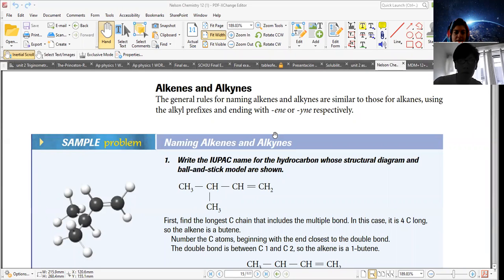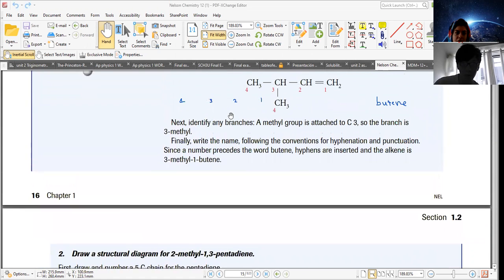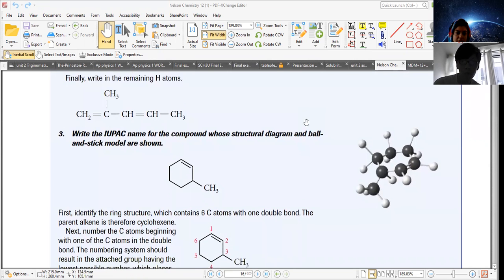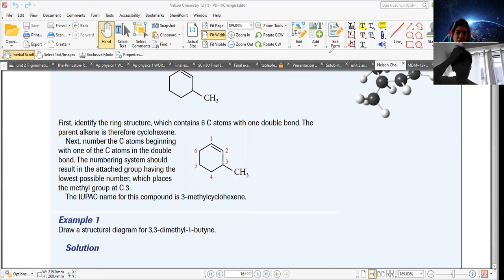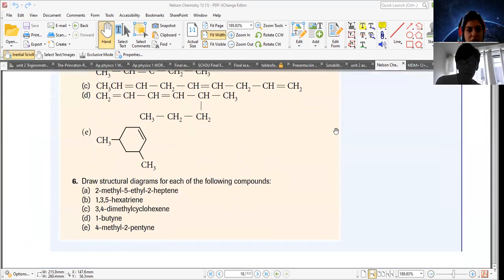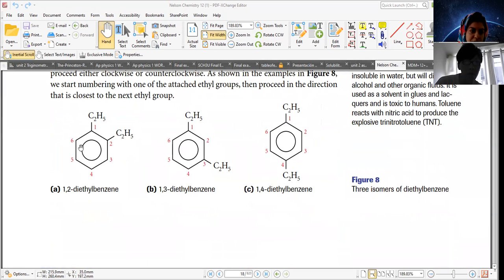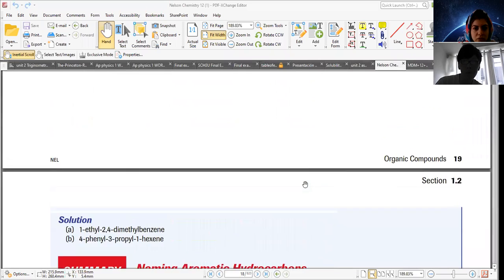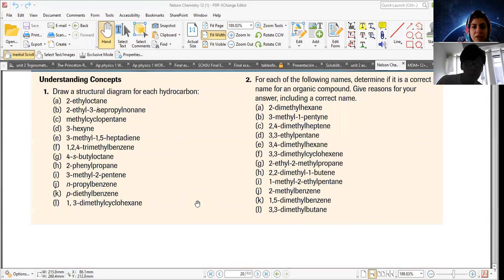1 2 Alkene and alkyne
Alkene and Alkyne naming and properties